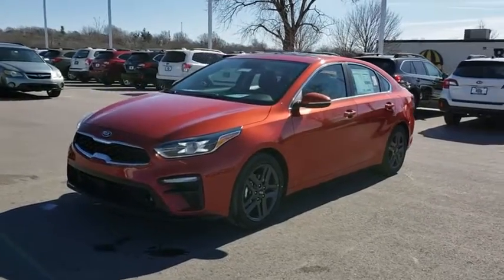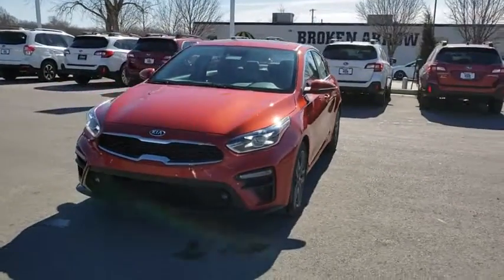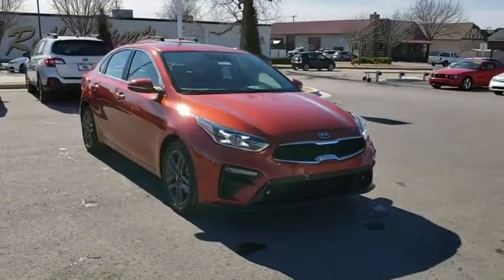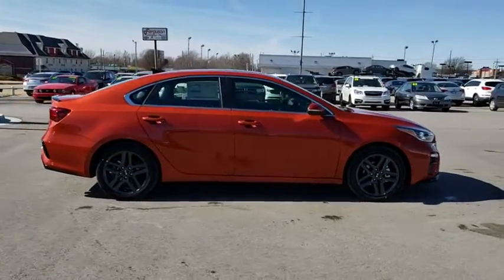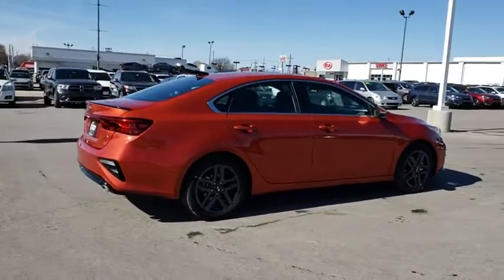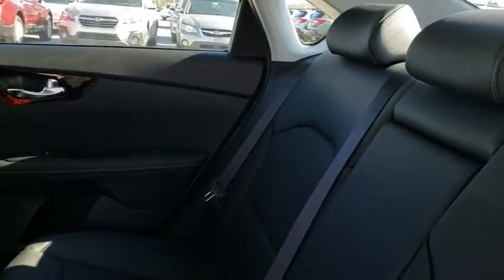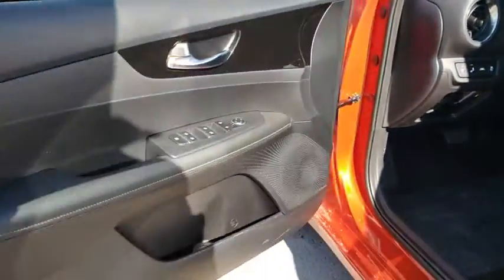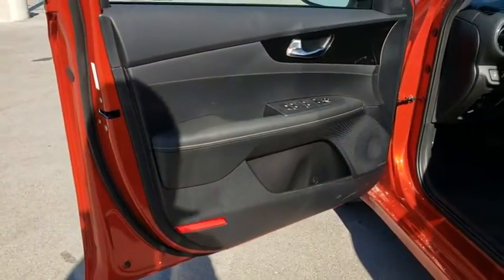2019 Kia Forte Tulsa, Broken Arrow, Owasso, Bixby, Green Country, OK K90722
2019 Kia Forte

Ferguson Superstore
1601 N Elm Place

$3,000 off MSRP! 2019 Kia Forte EXPriced below KBB Fair Purchase Price! 30/40 City/Highway MPGAt Ferguson, we are Upfront and Simple. We offer our best price to everyone, the first time. The only additional fee you pay is a $379 documentation charge.